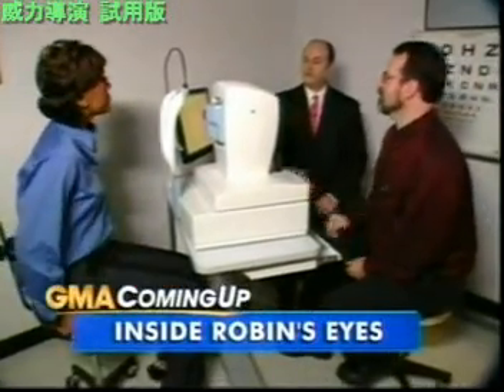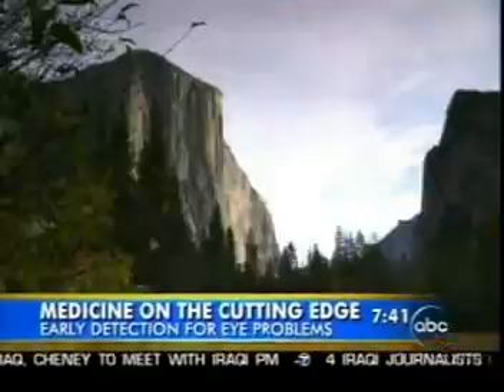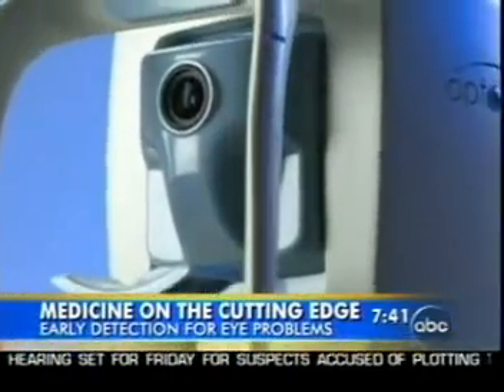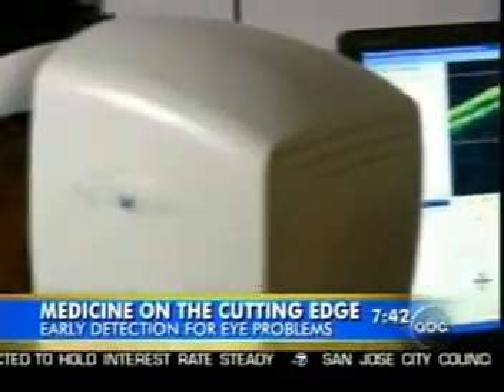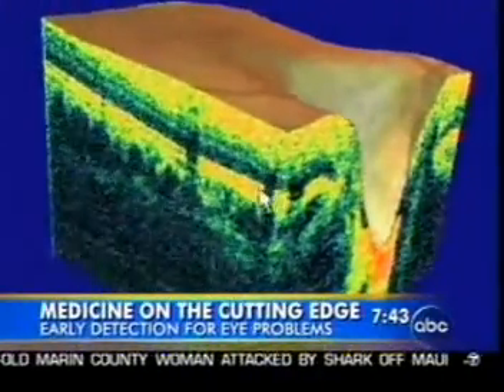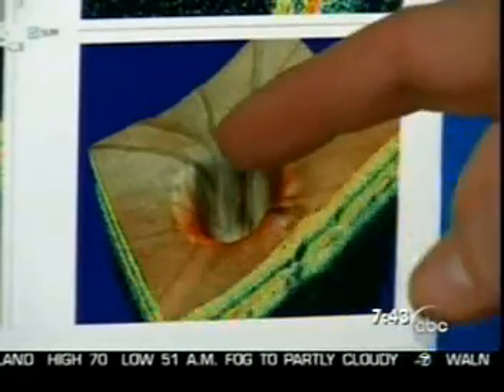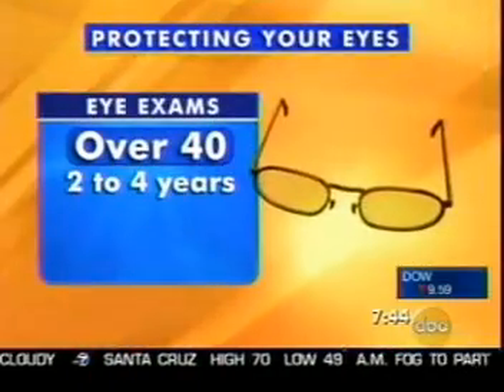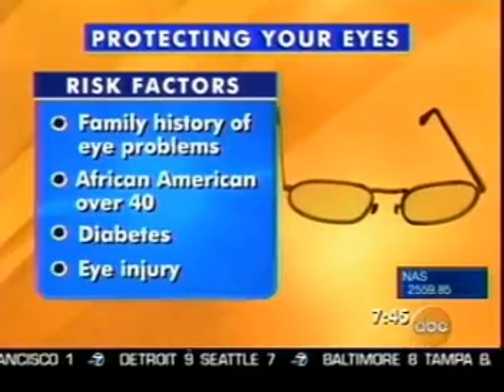Optovue's RTVUE on Good Morning America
RTVue is an ultra-high speed, high resolution OCT retina scanner used for retina imaging and analysis.   It is based on the next generation Fourier-Domain Optical Coherence technology just emerging from clinical research in the last two years.   The ultra-high speed and high resolution features enable the FD-OCT to visualize the retinal tissue with ultra-high clarity in a fraction of seconds.